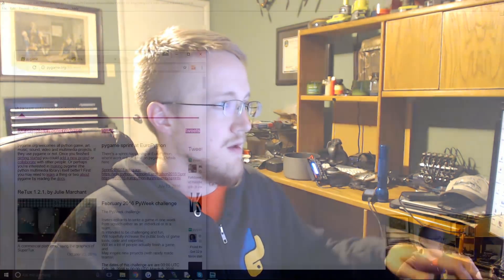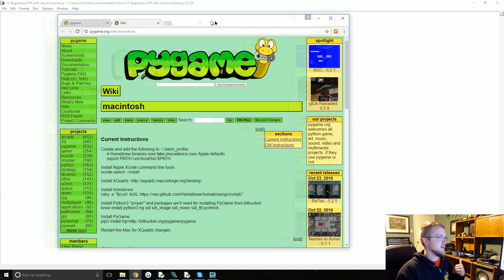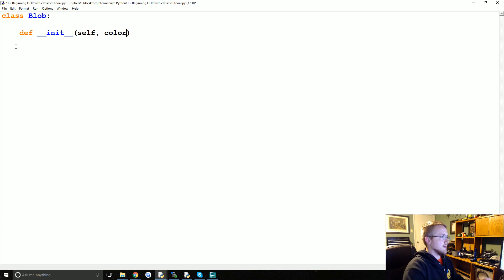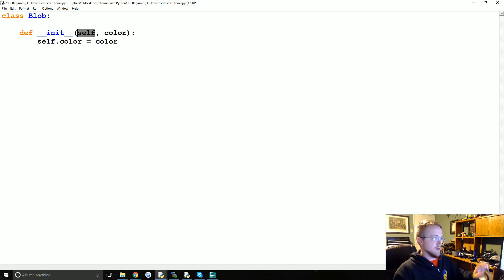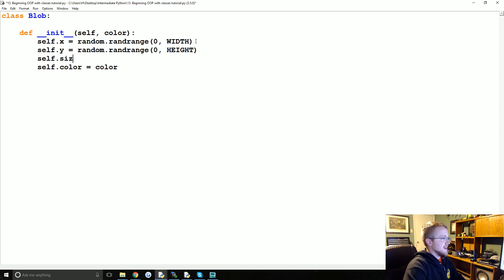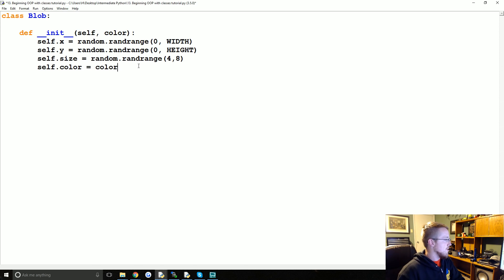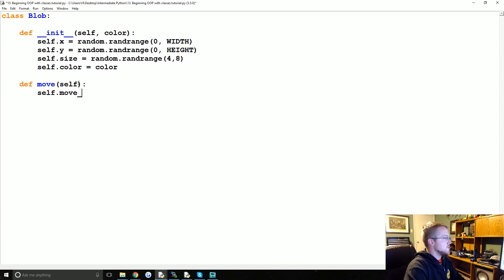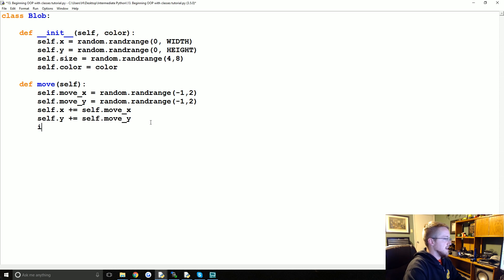Object Oriented Programming Introduction - Intermediate Python Programming p.13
Welcome to part 13 of the intermediate Python programming tutorial series. In this tutorial, we're going to introduce the concept of Object Oriented Programming (OOP), which is a topic that will be present in quite a bit of the rest of this entire series. Almost immediately, you will be able to see some of the benefits of OOP, but OOP is also a gift that keeps on giving.

Object Oriented Programming is a hard thing to define, but it's centered around the creation of objects and interacting with them, as you might guess. Objects have characteristics and features, known as attributes, and can do various things, through their methods. The biggest feature of OOP is how well objects can be interacted with, and even molded in the future, which makes them very friendly to developers, scale, change over time, testing, and much more.